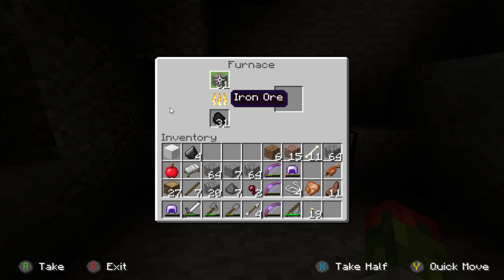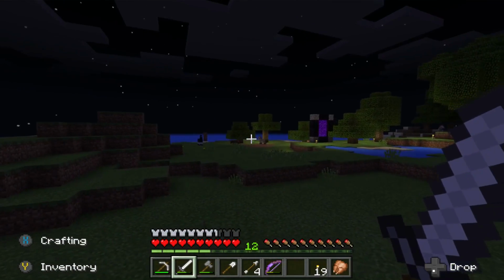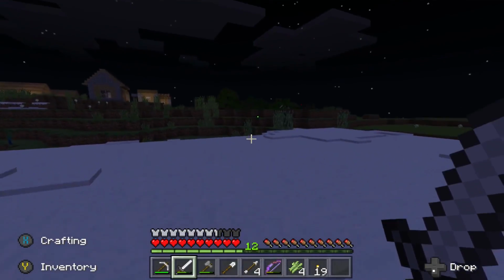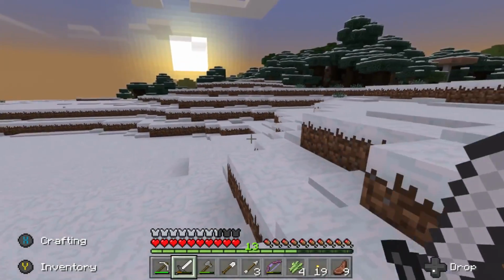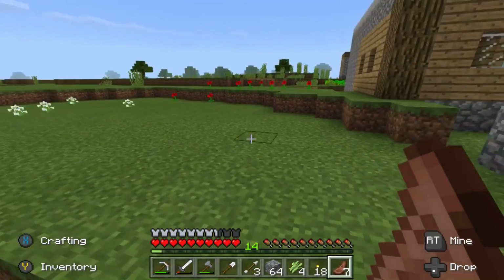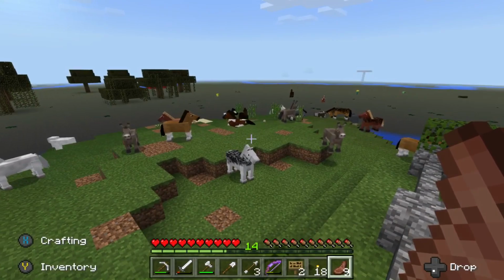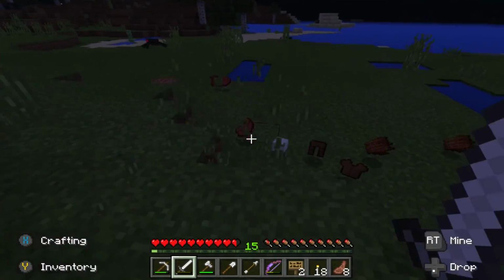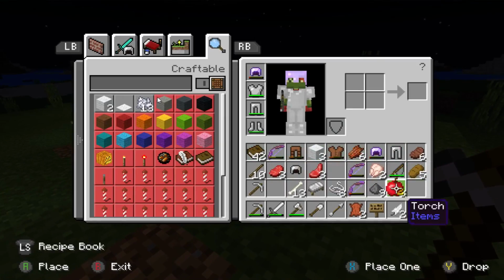WE FOUND PARADISE!! EP.2 - Minecraft Bedrock Unity Realm SMP Season 2